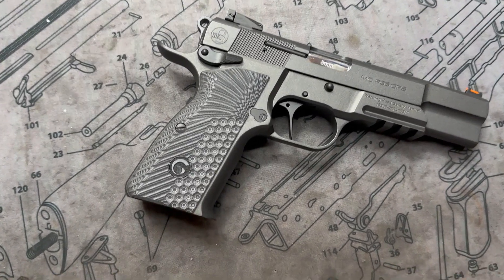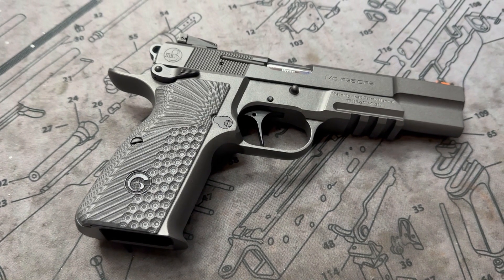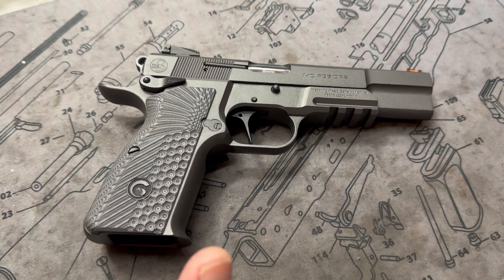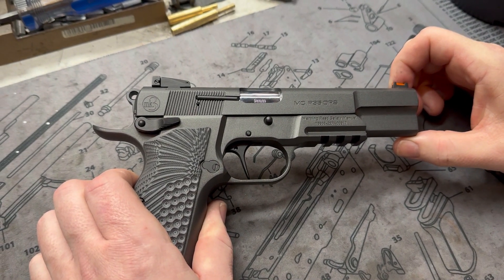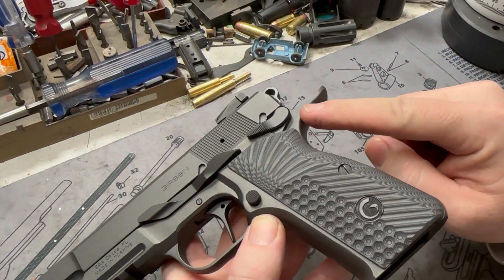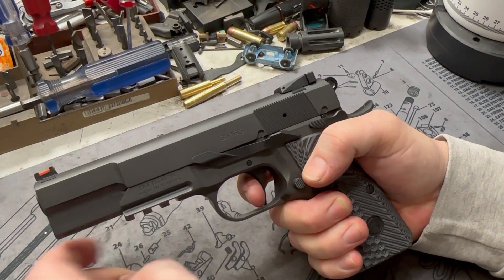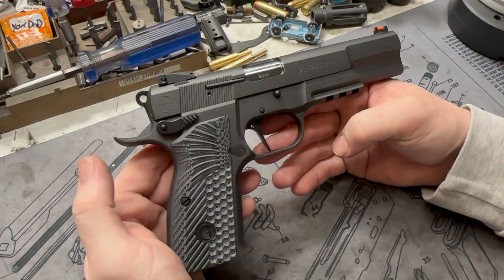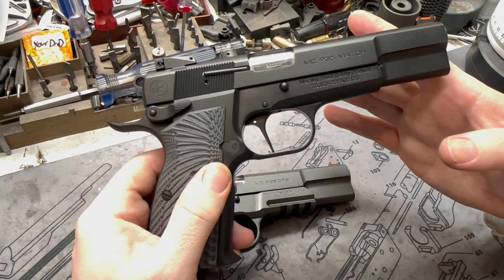EAA Girsan MC P35 OPS With Single Stage TriggerJob